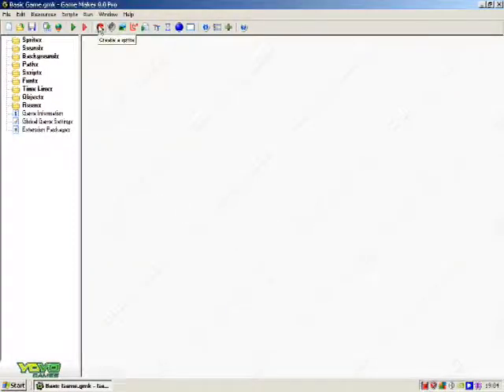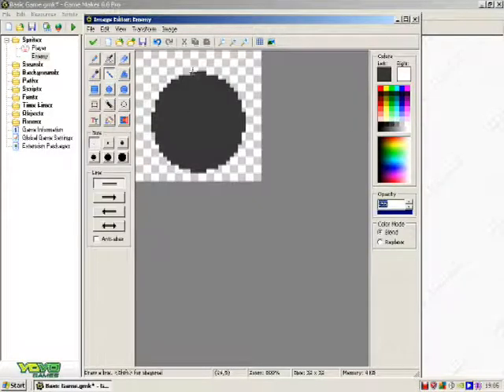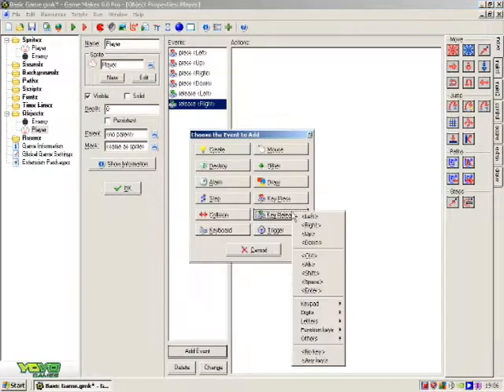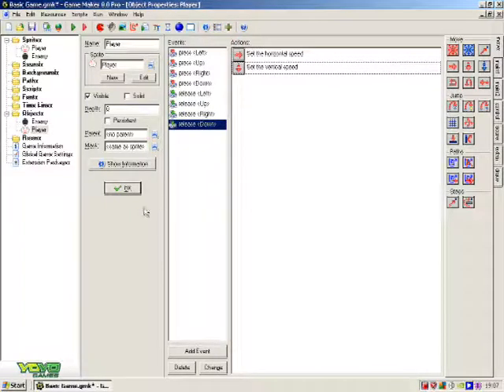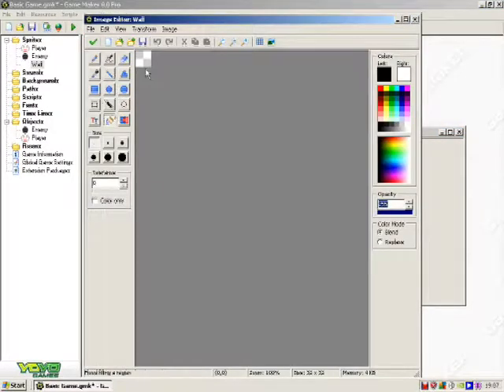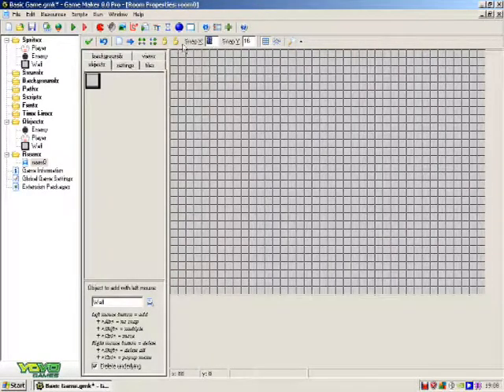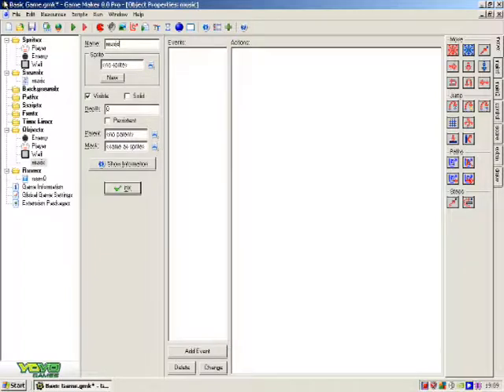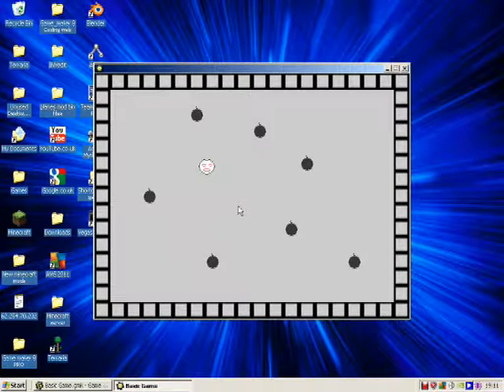Game maker 8: Basic game design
This is my first video of Game maker tutorials. I will be doing 2D and 3D videos. I am very experienced with this sofware.
This tutorial will also work with 7  and 8.1.